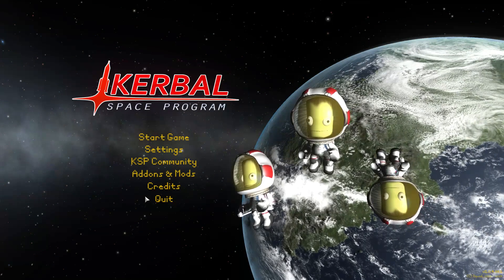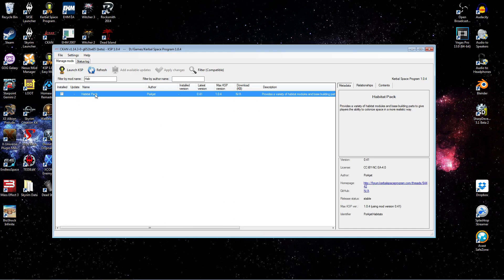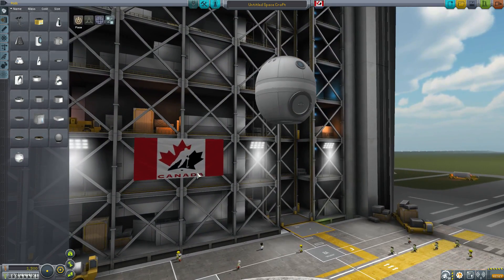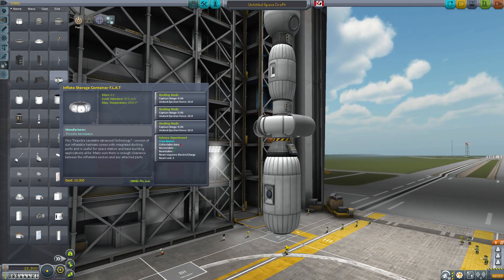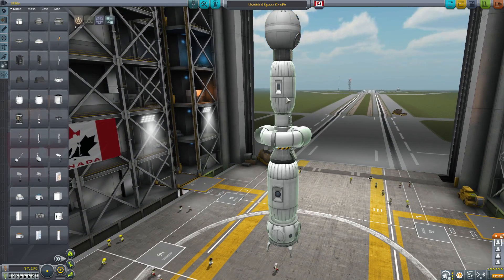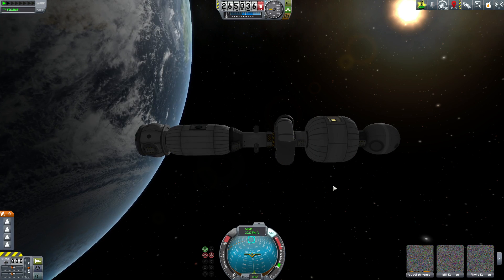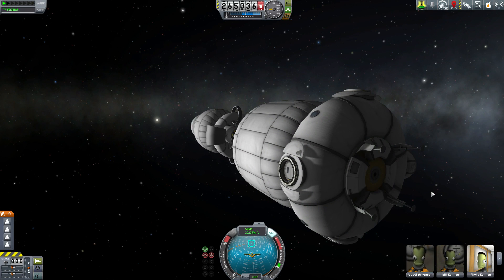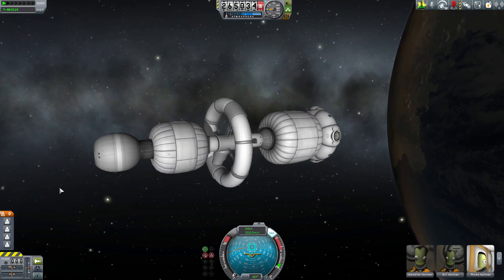KSP Easy Mods Episode 9 - Habitat Pack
In this episode we will look at our first part pack of the series.  PorkJet's Habitat Pack (v0.41) is 6 animated parts which bring new and amazing possibilities to both space and surface based station construction.